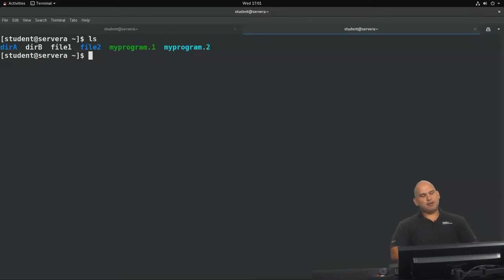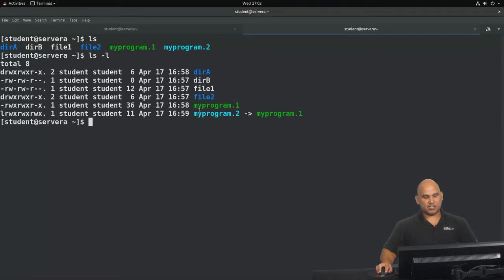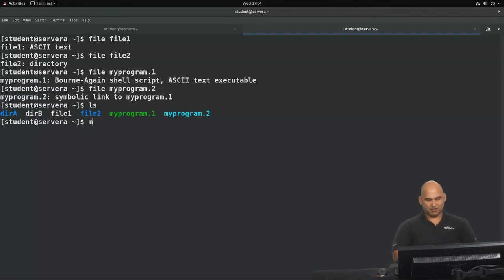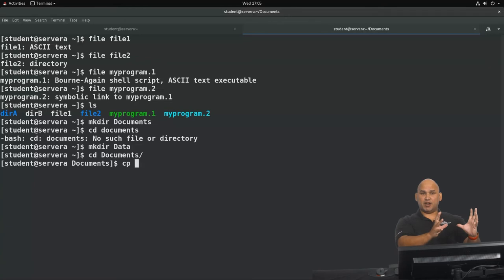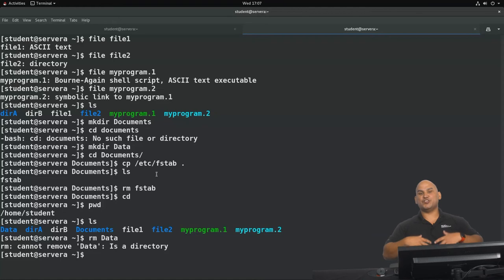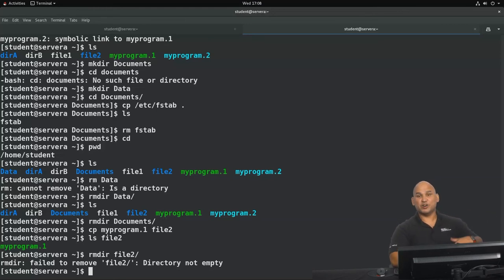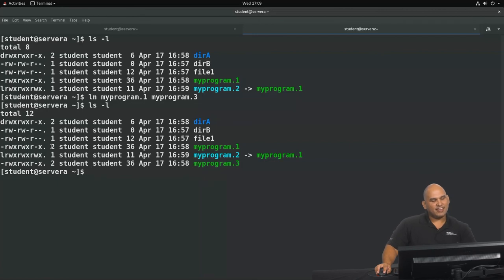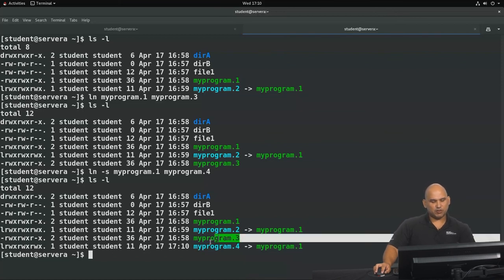Linux Essentials part 5: File Management in Linux